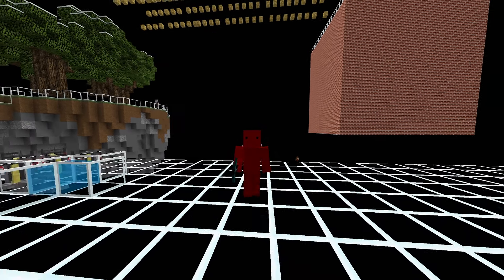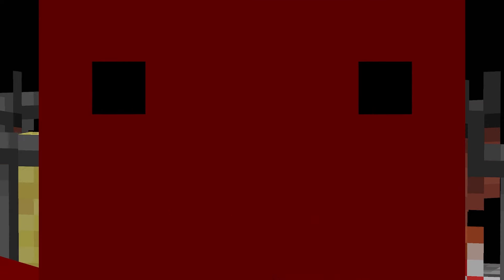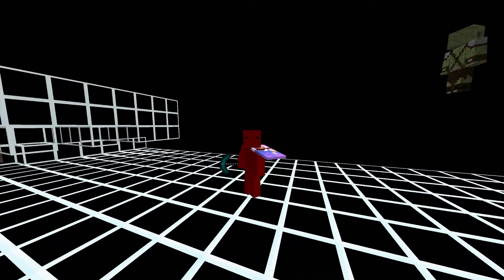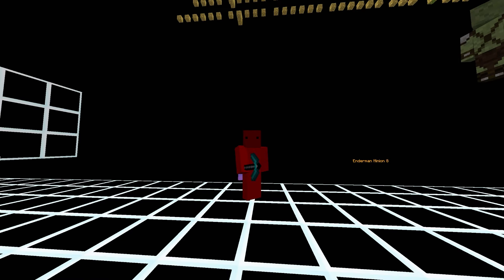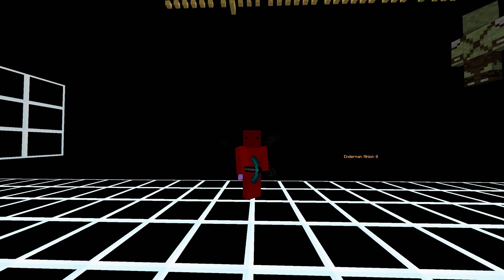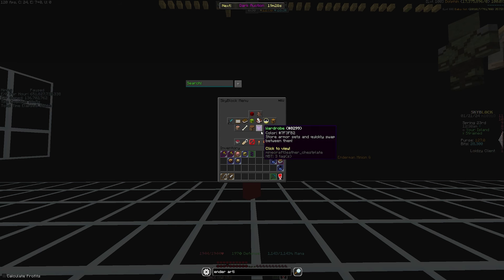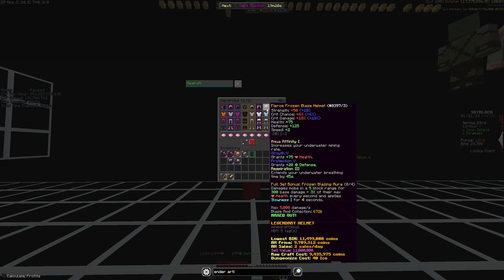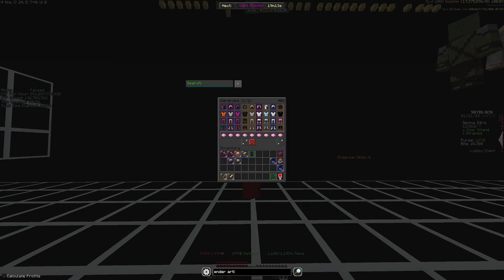Why I LIED to this player and BETRAYED THEM... | Hypixel Skyblock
Please forgive me im sorry :(
I accept all F add! If I don"t accept i"m AFK lol just try again a different time.
IGN: Z109
Basically Just Z109 on everything
server IP : hypixel.net
Mods:
➽ Cowlection
➽ NotEnoughUpdates
➽ Optifine
➽ SkyblockAddons
➽ SkyblockExtras
➽ I use forge mostly
This is a video from Z109 on Hypixel skyblock Stranded!